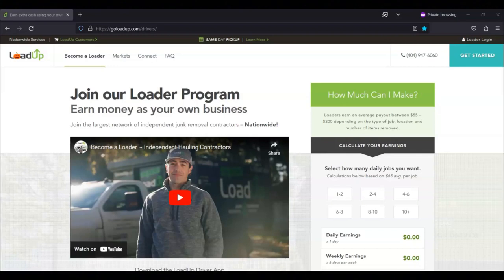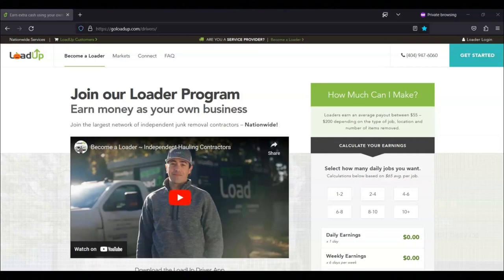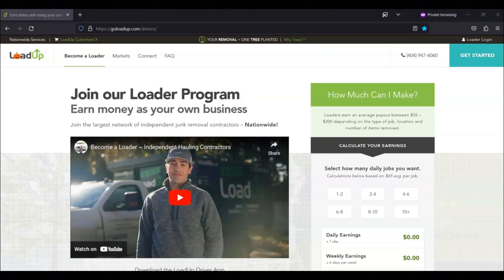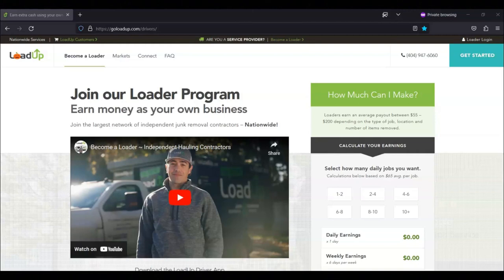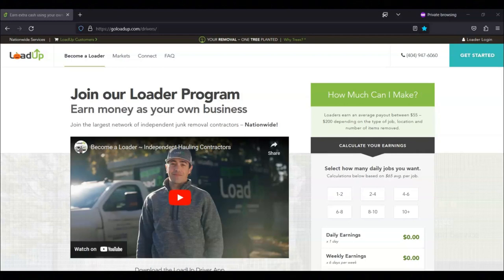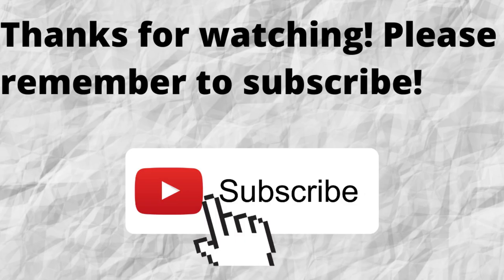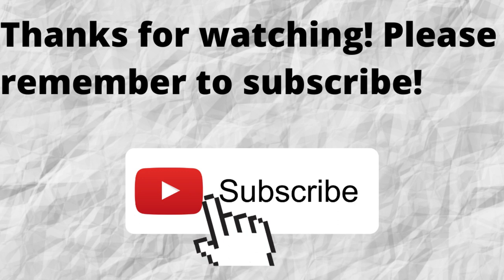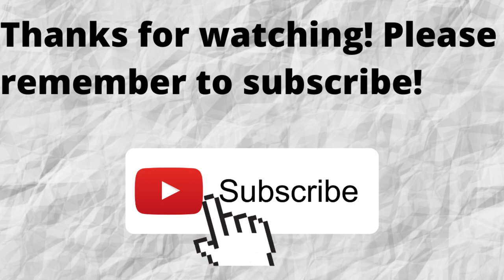How To Make Money Removing Junk-Start Anytime-No experience required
In this video, I share how you can make money removing junk. If you are interested in learning how to make money removing junk then I recommend that you watch this video.

How To Get Paid To Make Shipments - Make $6000 A Month -You Can Choose Your Own Hours And Routes